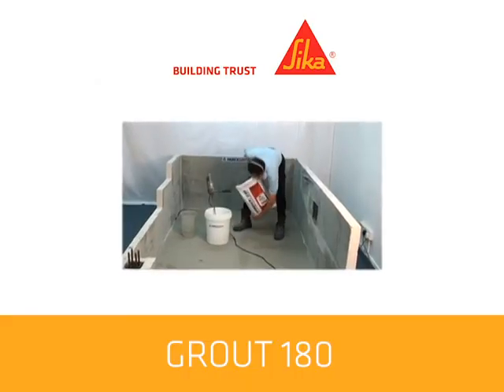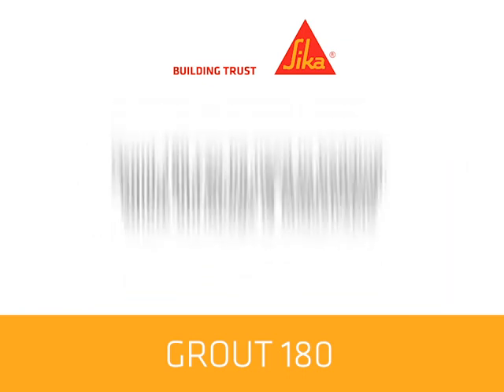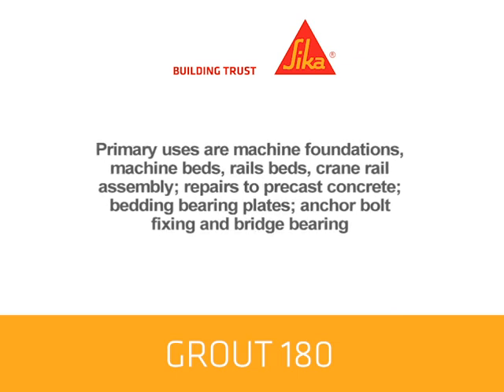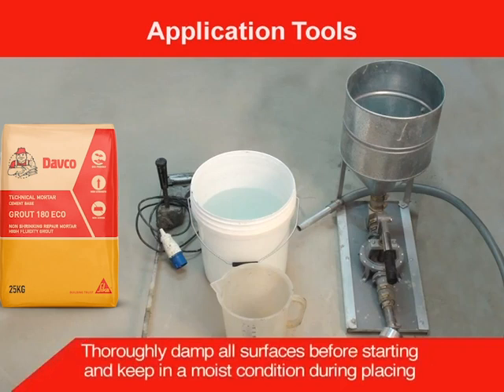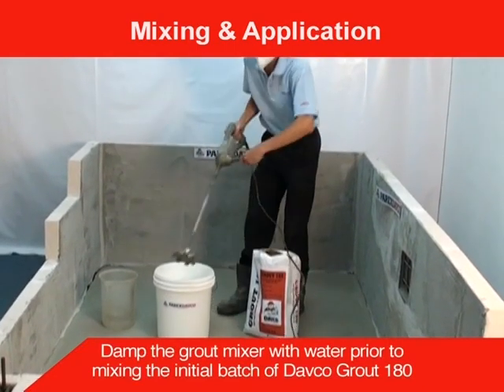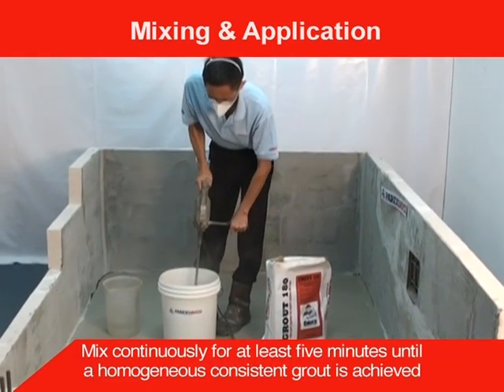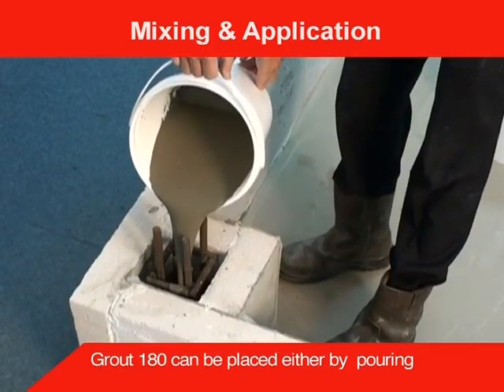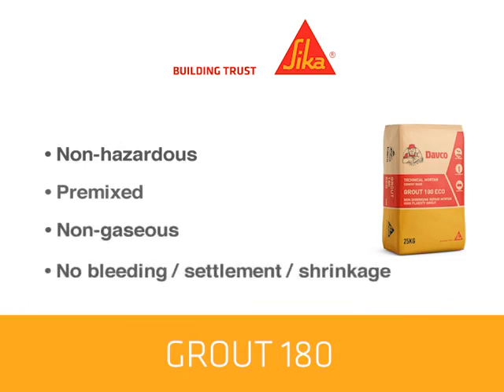Davco Grout 180 ECO Application Tutorial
Davco GROUT 180 ECO is a cementitious non-shrink grout which is specially formulated to have a lower embodied carbon foot print and is approved by the Singapore Eco-labelling authority as a sustainable building material.

Davco GROUT 180 ECO has high fluidity and is ideal for pressure grouting, requiring only on-site addition of water to provide a non-shrink free flowing grout.